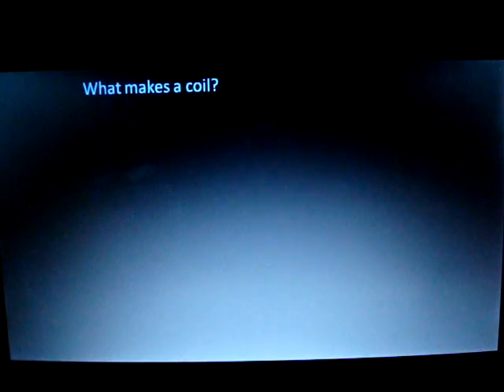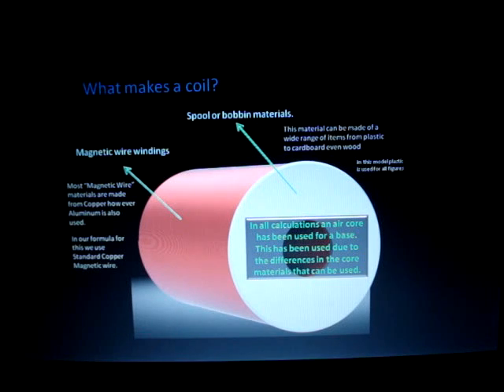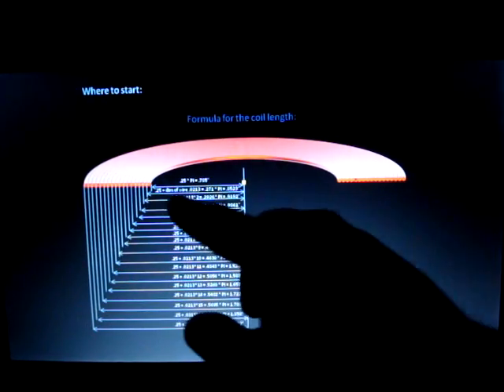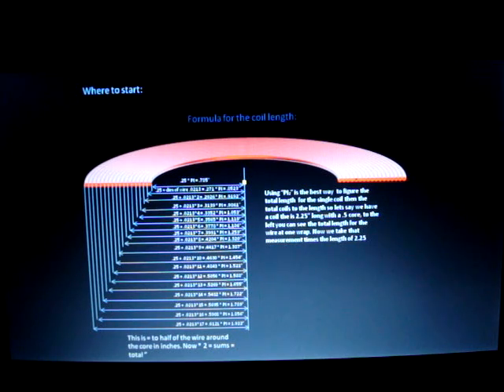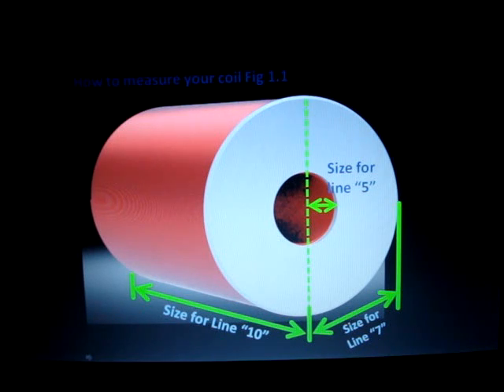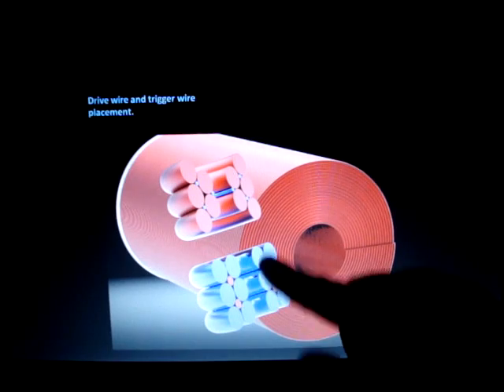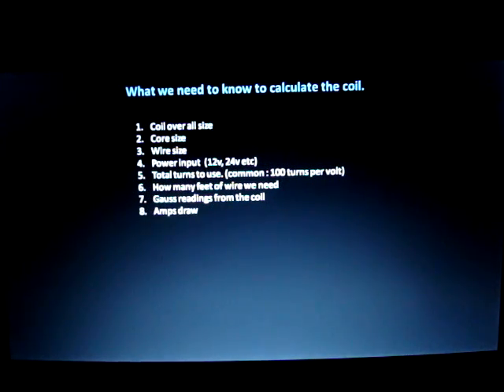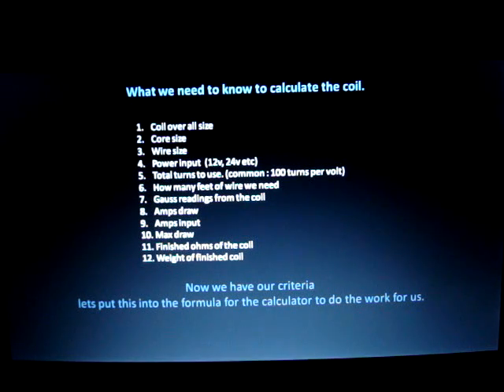Coil calculator part 1.MPG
Total all in one calculator for designing a coil.